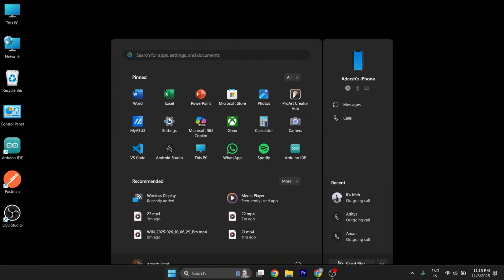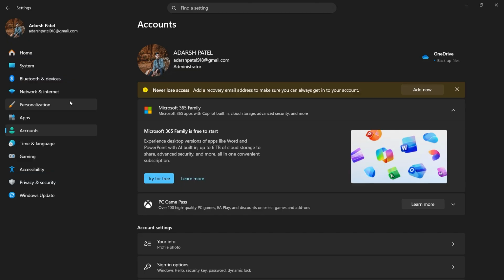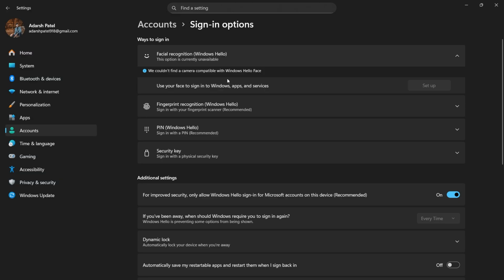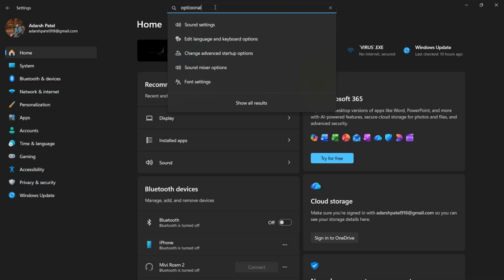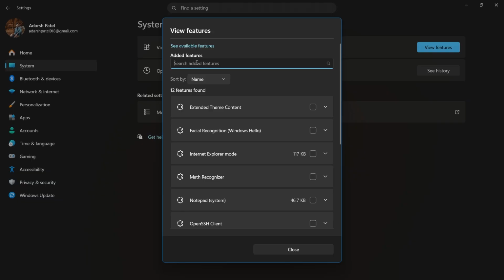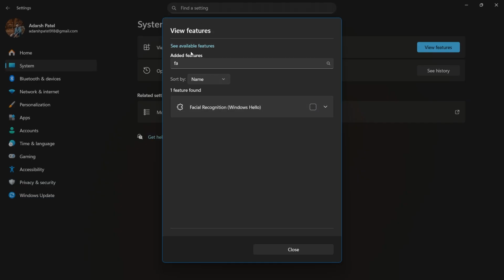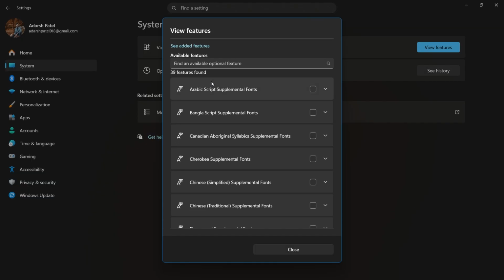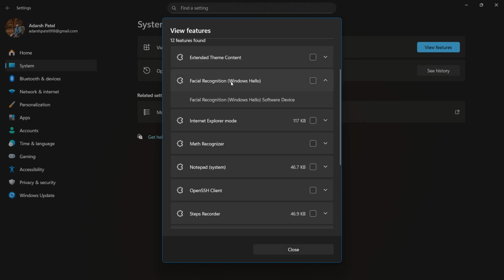How To Fix We couldnt Find a Camera Compatible With Windows Hello Face Windows 11 [easy]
The easiest way to fix the error "We couldn't find a camera compatible with Windows Hello Face" in Windows 11 is to check and ensure that your Infrared (IR) camera driver is correctly installed and enabled in the Device Manager. To do this, press the Windows key + X and select Device Manager from the menu. Next, expand the Biometric devices section (or sometimes Imaging devices), look for your IR camera entry (it may be labeled "Windows Hello Face Software Device" or something similar), right-click on it, and select Update driver. If updating doesn't resolve it, right-click the camera entry again, select Disable device, wait a few seconds, and then right-click and select Enable device, which often resets the connection and allows Windows Hello to recognize the required hardware.